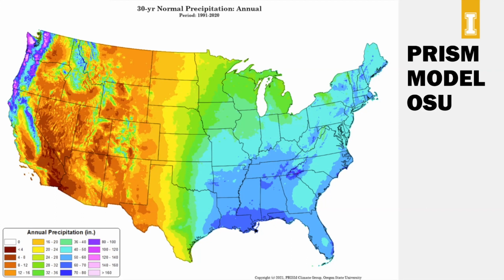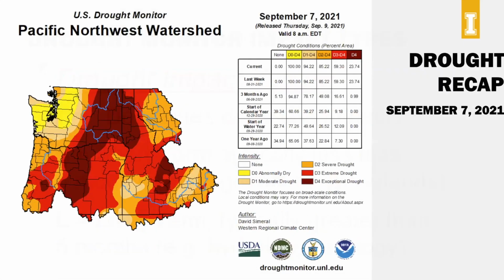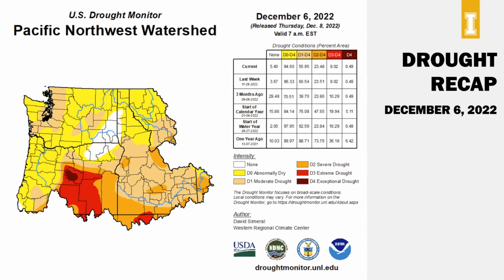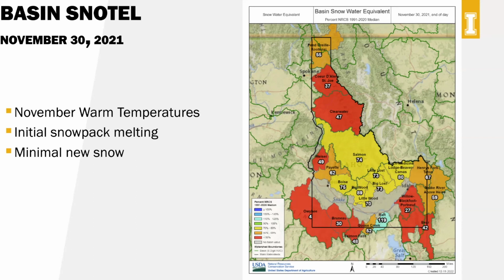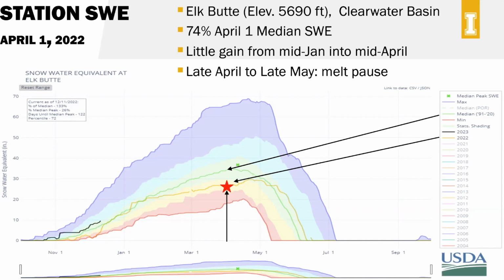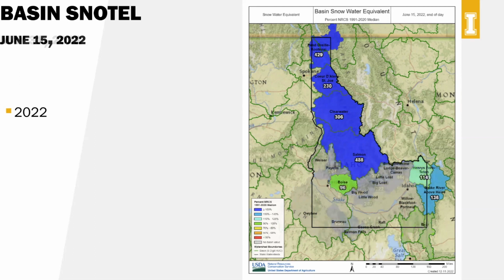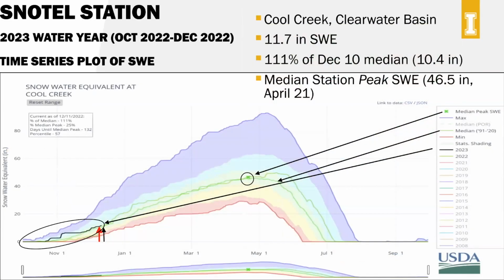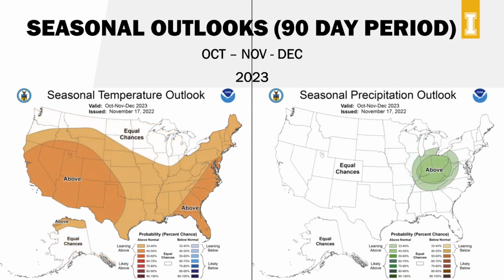Idaho Weather - 2022 Review and 2023 Outlook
Idaho Ag Outlook Seminar

Presenter/Author: Russell Qualls, Ph.D.,P.E.
University of Idaho Associate Professor, Idaho State Climatologist